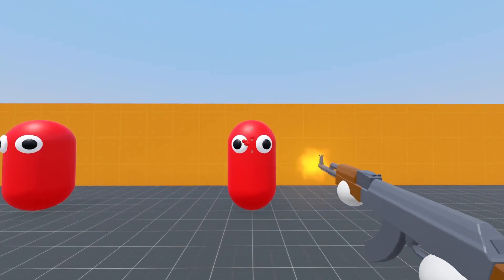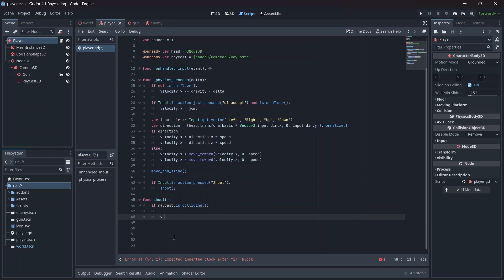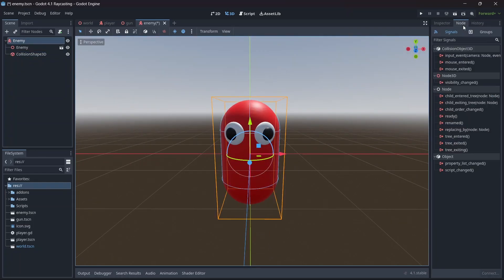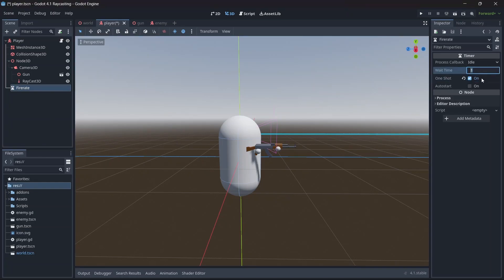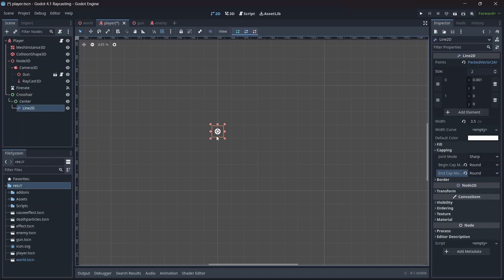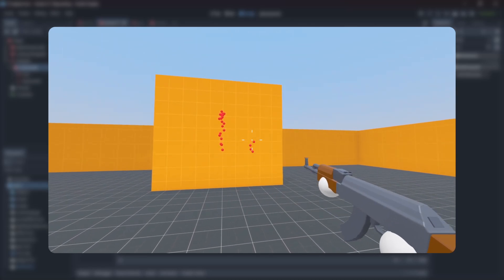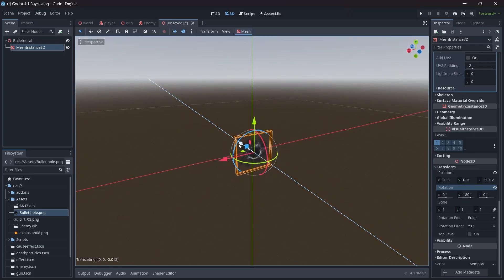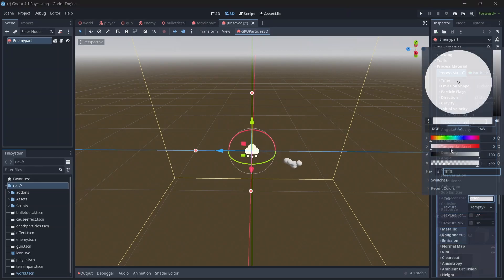Raycasting, Recoil, and More using Godot 4.1!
In this tutorial, I'll go over how to create a raycast/hitscan weapon in Godot 4.1. I'll also be adding a dynamic crosshair, simple recoil system, and bullet effects. I hope you found this useful!

I honestly should've had this video out a month and a half ago. Also, sorry if there is a drop in quality, OBS was having some issues that I'm working on getting fixed...

Chapters:
00:00 Intro
00:14 Setting up the player
01:00 Raycasting bullets
03:43 Dynamic crosshair
06:20 Recoil
08:10 Bullet holes
08:55 Enemy & terrain particles
12:02 Outro